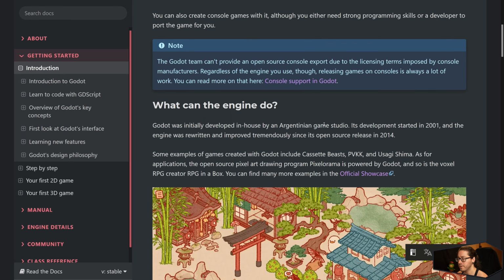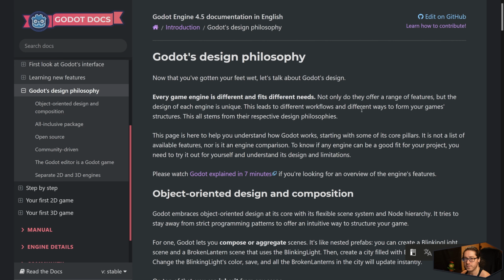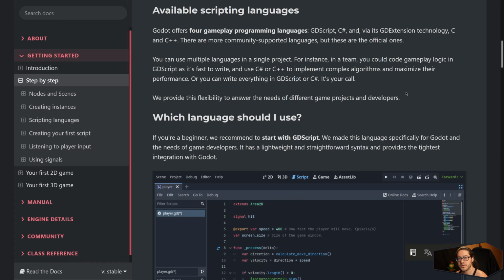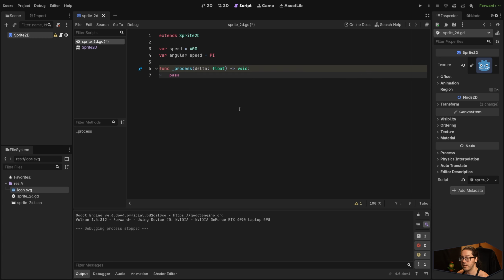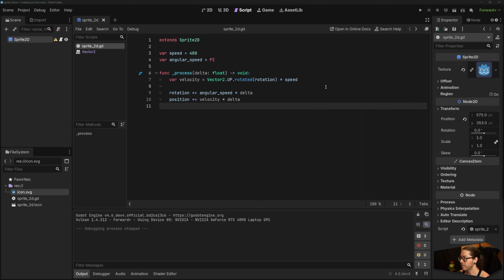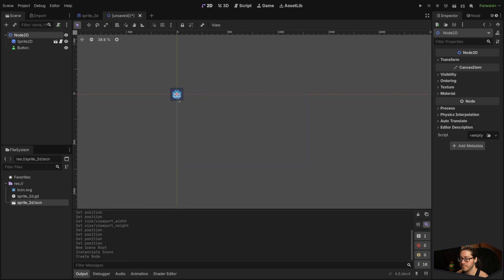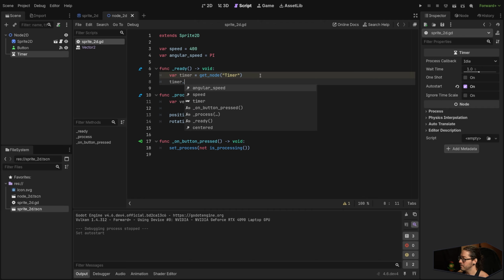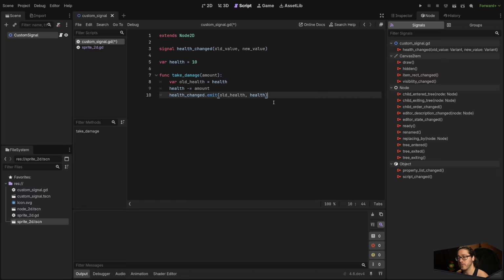Godot | Documentation | Getting Started (2.1/6)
In this series we go through the Godot documentation together in its entirety. Including the Godot projects and mini projects to cement understanding.

Chapters:
0:00 My Intro
0:05 Introduction
0:25 Programming Languages
0:37 Learn to Code w/ GDScript
0:48 Overview of key concepts
4:23 Godot Design Philosophy
5:00 Nodes and Scenes
6:10 Creating Instances
9:00 Creating your First Script
14:00 Node properties
16:05 Code Explanation
17:06 Listening to Player Input
20:43 Using Signals
21:49 Connecting signals via editor
23:53 Connecting signals via code
27:26 Custom Signals
29:00 Custom Signal parameters.
30:00 Outtro